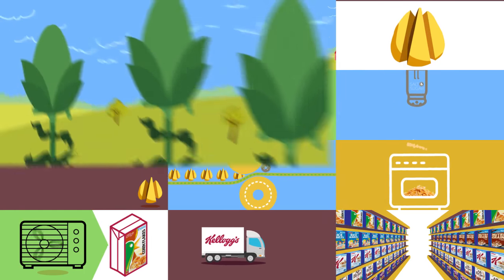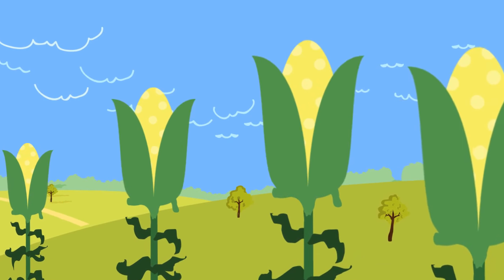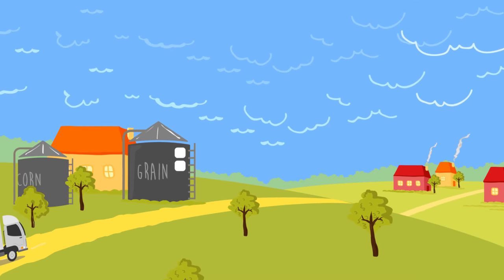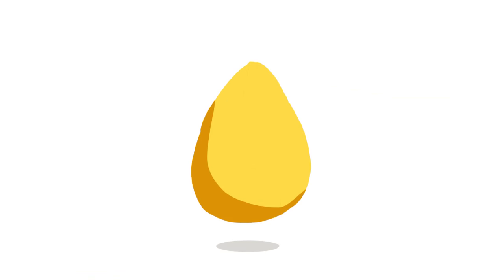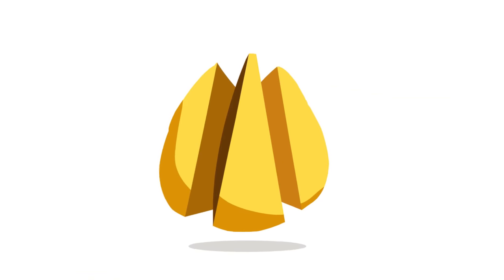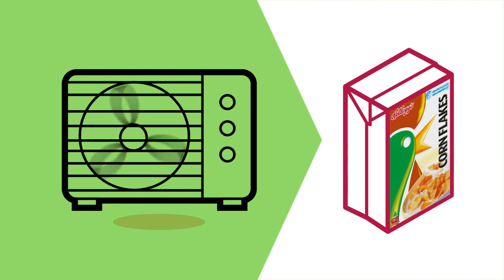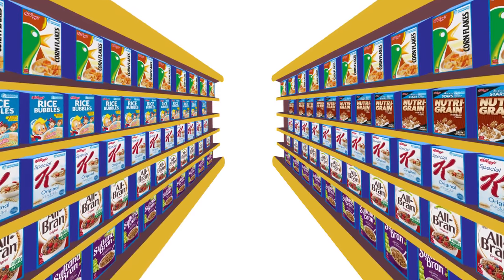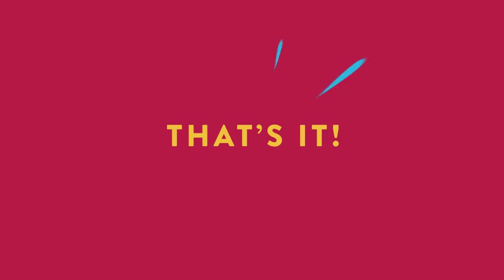Kellogg's Cornflakes: Seed to Spoon